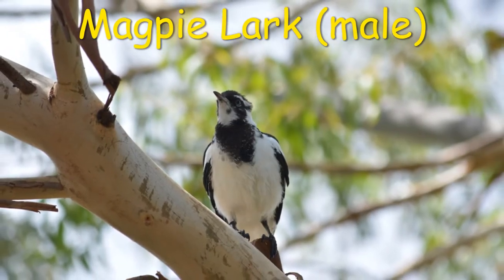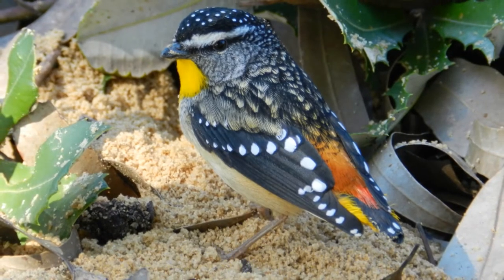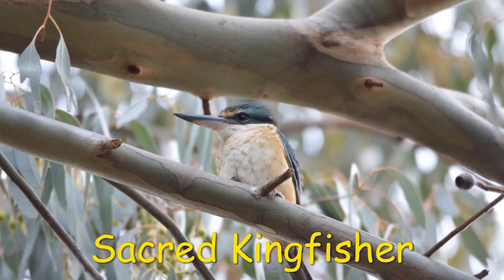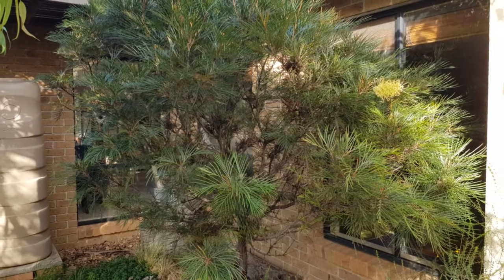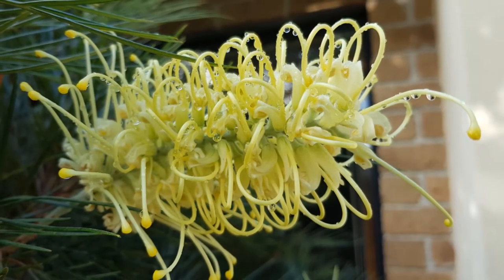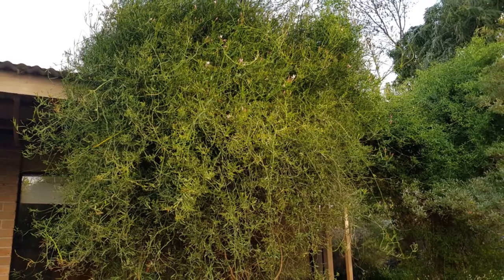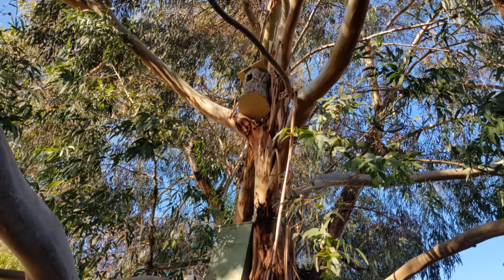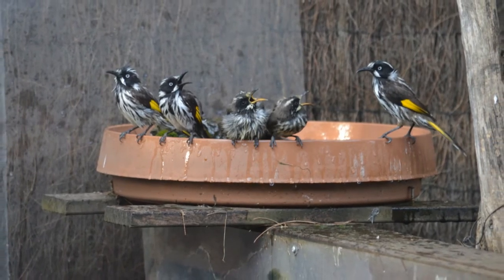Habitat Heroes: Backyard Feathered Friends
Interested in gardening? Keen to attract native birds and other native wildlife to your garden? Pick up practical tips and tricks with Wyndham City’s Habitat Gardening video series led by passionate gardener and Wyndham local, Chiara Perri.